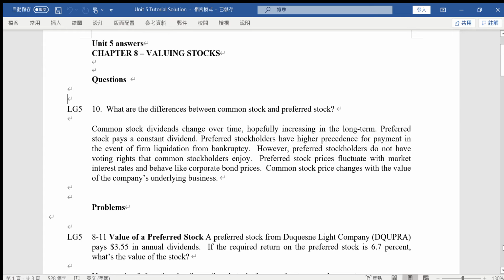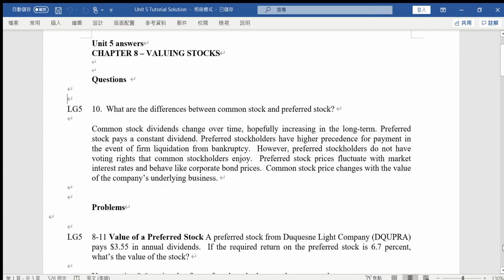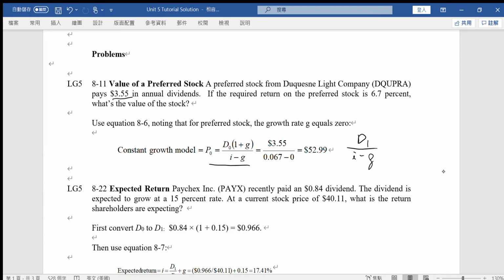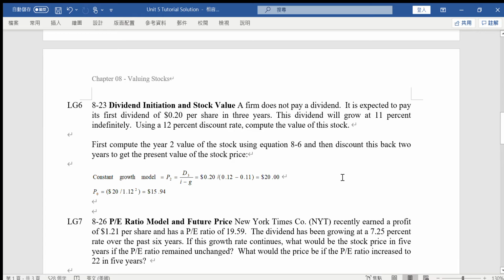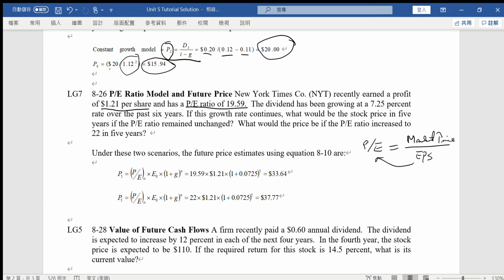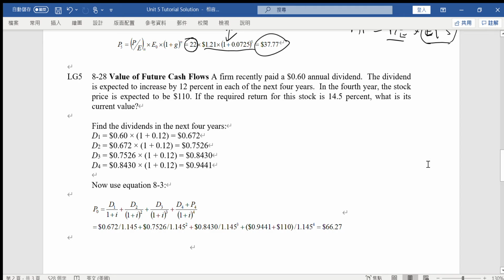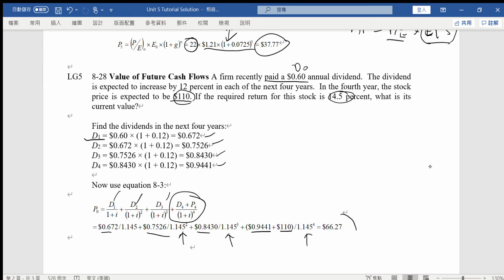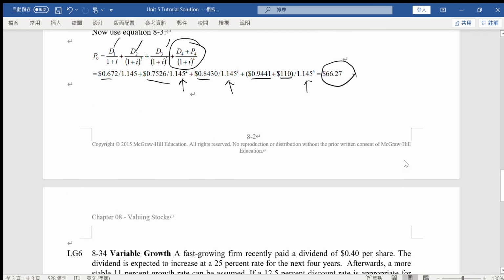Unit 5 Tutorial Solution 相容模式 Word 2020 03 01 16 24 02